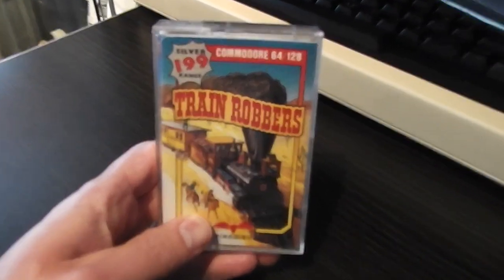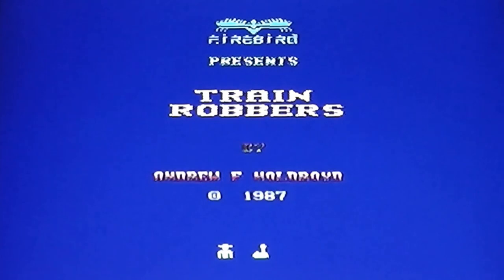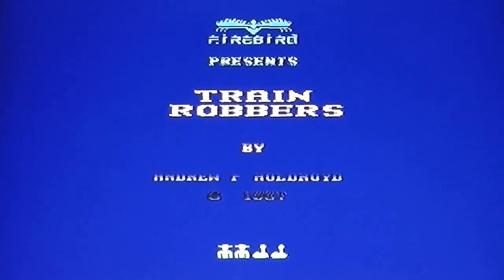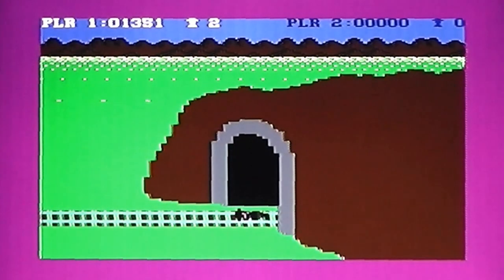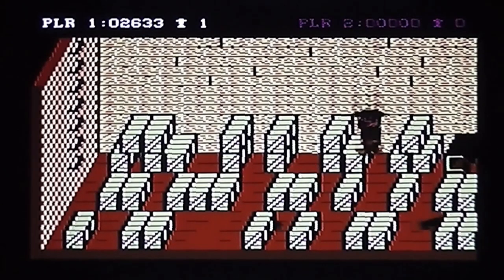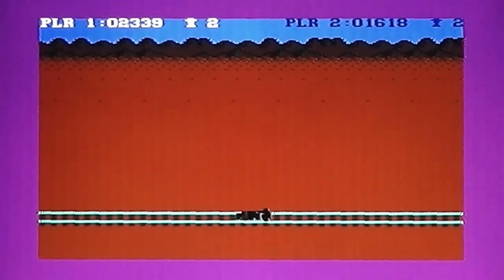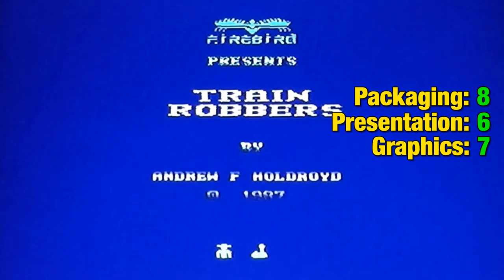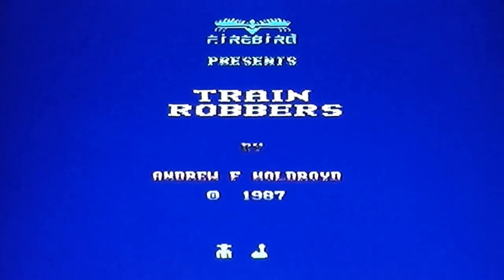The Silverbird Selection Game Review - Train Robbers (Commodore 64)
This video features a review of Train Robbers, released in 1987 in the Silver Range packaging.